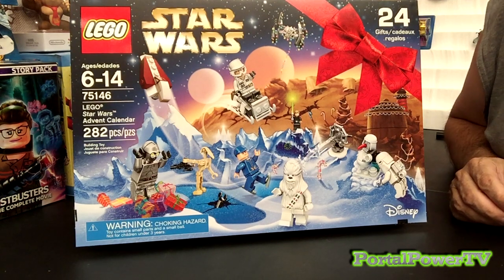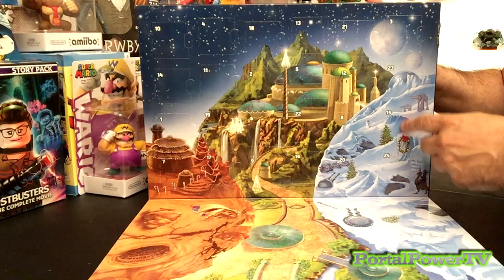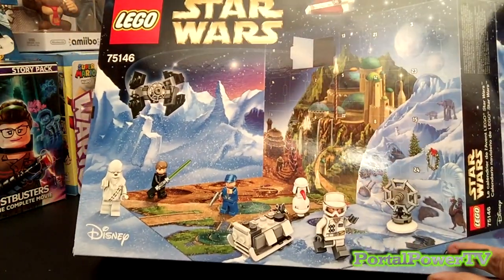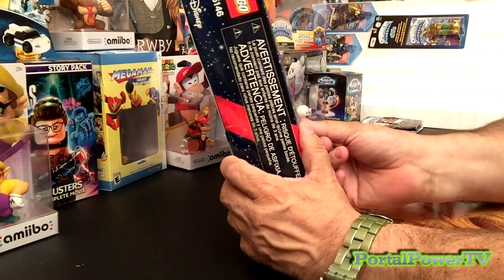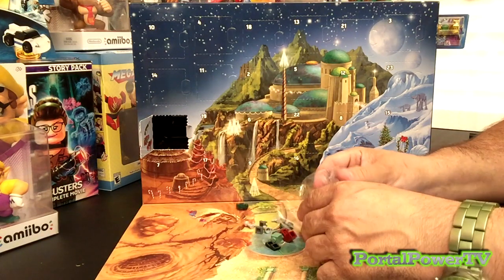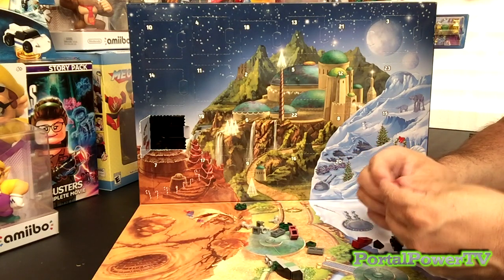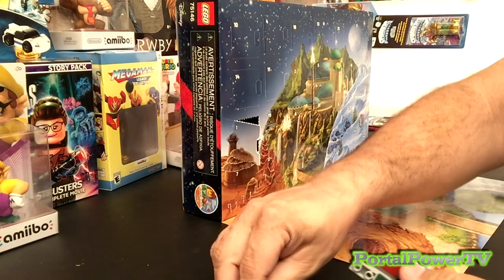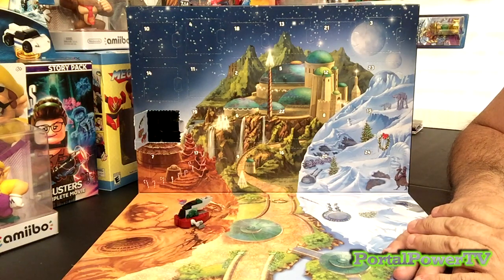LEGO Star Wars - Advent Calendar #75146 - Day 1 - Reveal & Build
DAY #1 - LEGO Star Wars Advent Calendar #75146 - Reveal & Build!
Be sure to join me each day in December leading up to Christmas as I reveal a new Mini Fig / Kit.